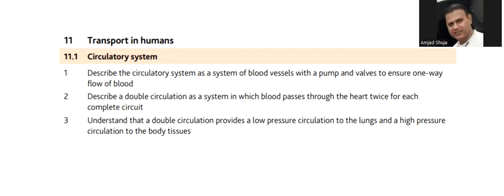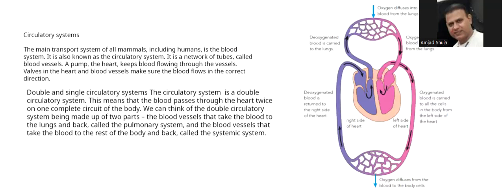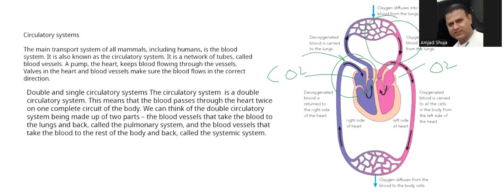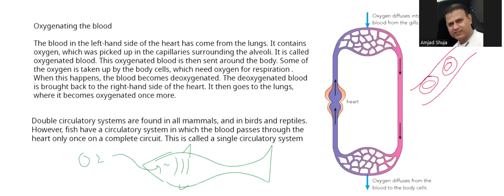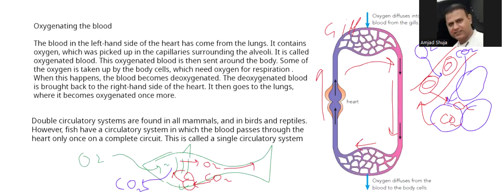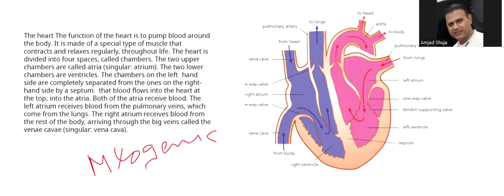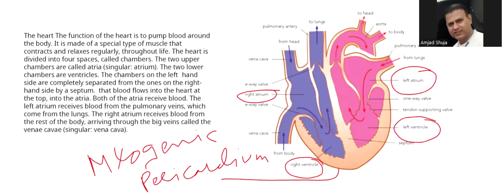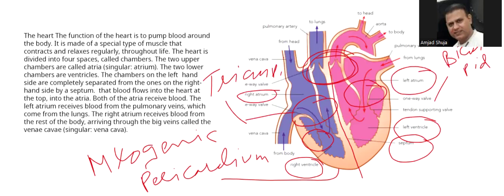5090 BIOLOGY TRANSPORT IN MAMMALS